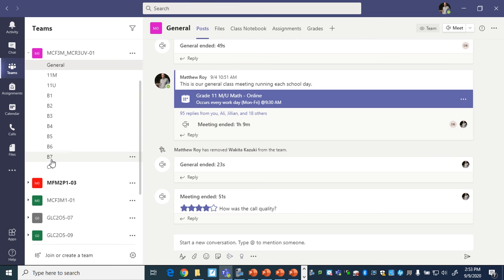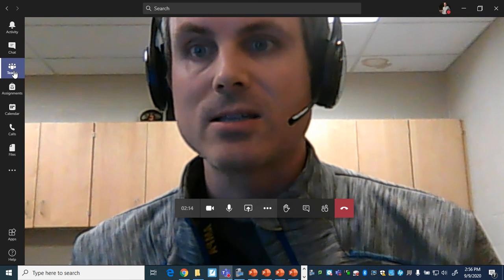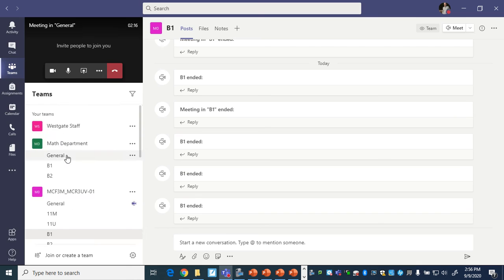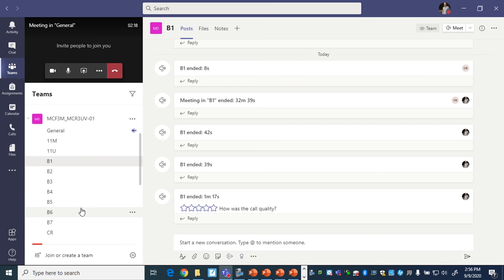Switching between different meeting rooms